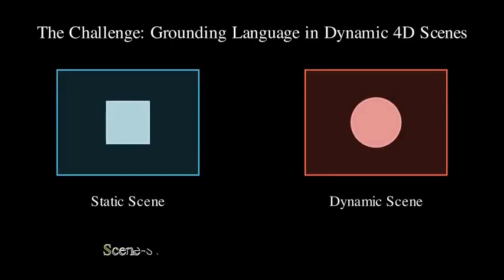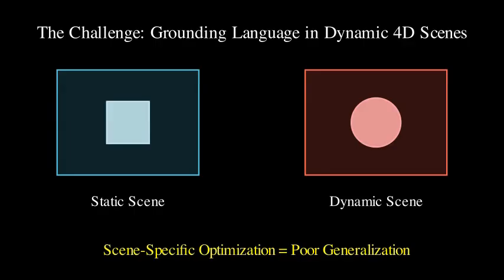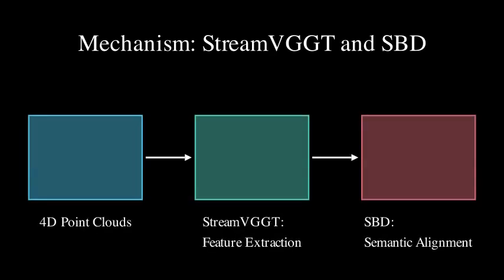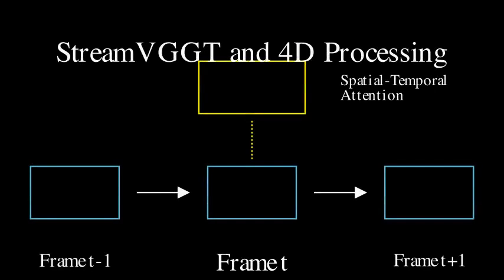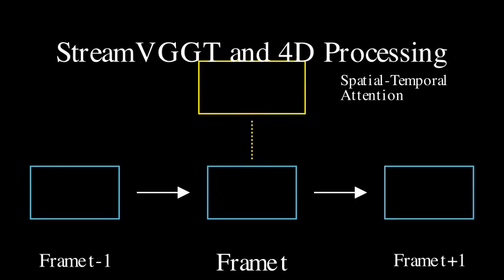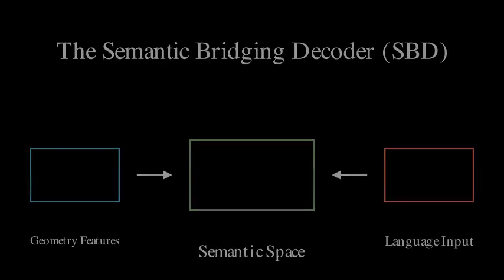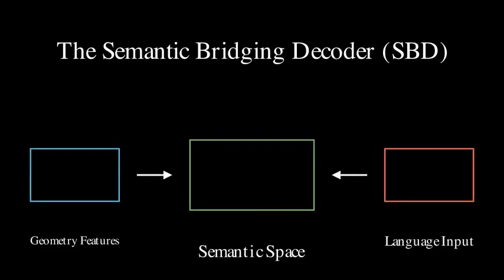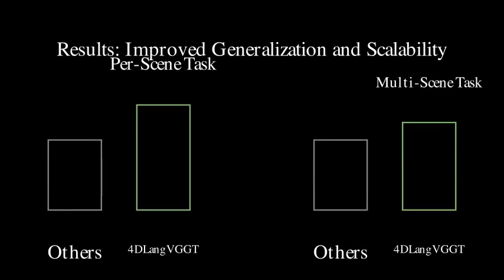4DLangVGGT: Language Grounding in 4D Scenes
This video explains 4DLangVGGT, a novel Transformer framework for 4D language grounding in dynamic scenes. It integrates geometric perception and language alignment, surpassing scene-specific optimization limitations for enhanced generalization. Experiments show state-of-the-art performance on HyperNeRF and Neu3D datasets.